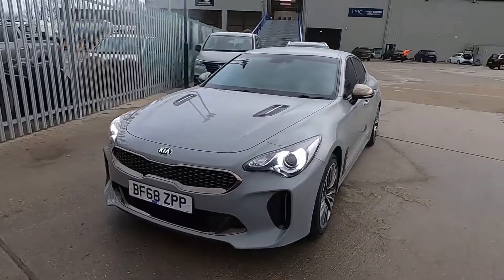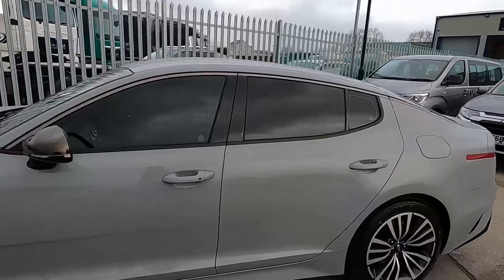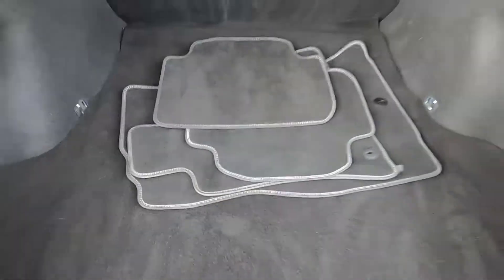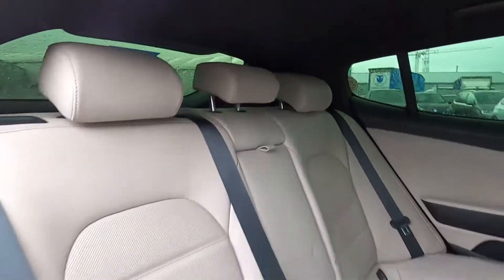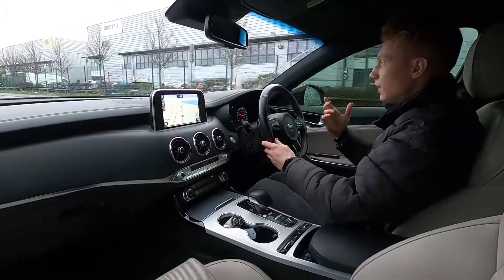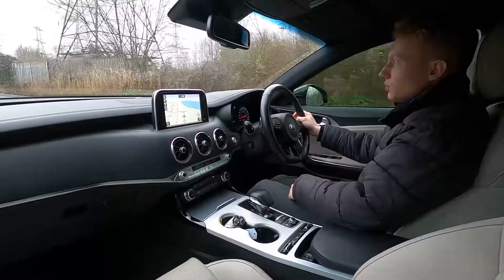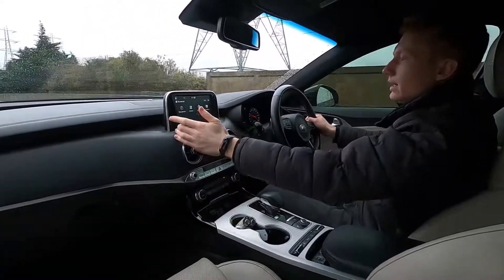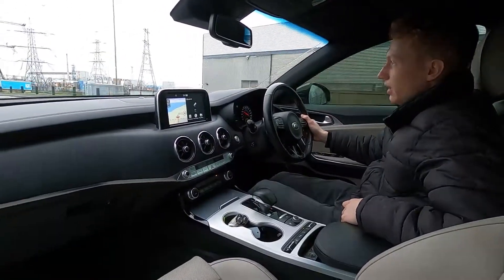KIA STINGER BF68 ZPP Walkaround & Drive